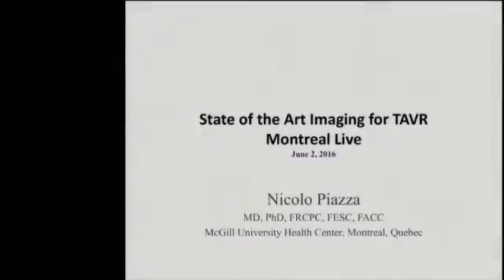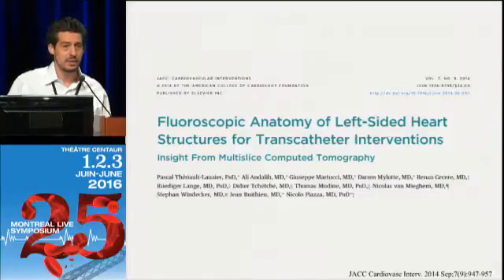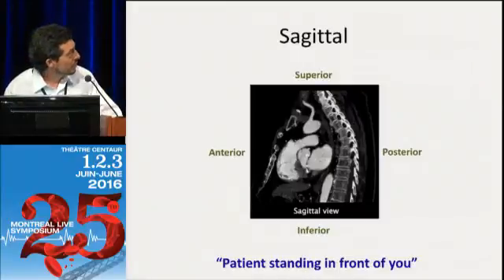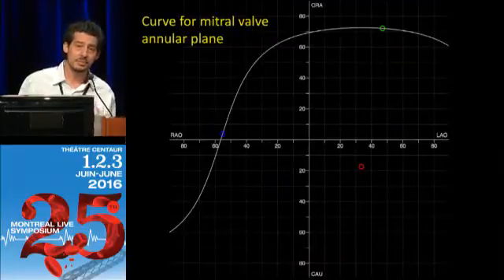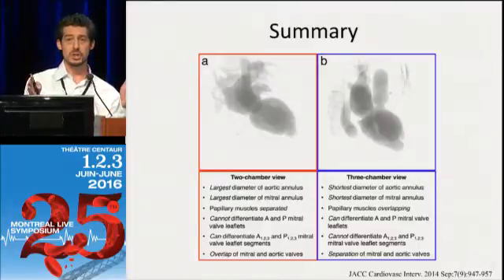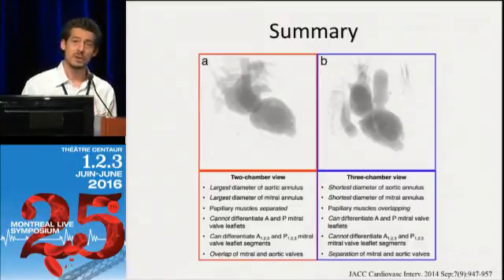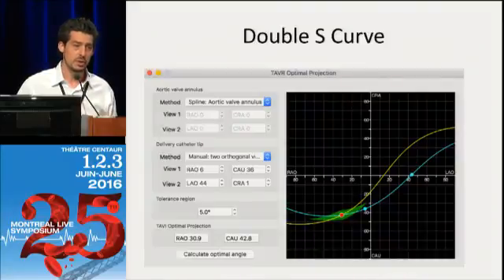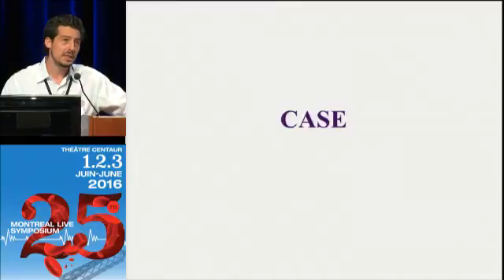05 - State of the art Imaging for Aortic Valve Therapy - Nicolo Piazza